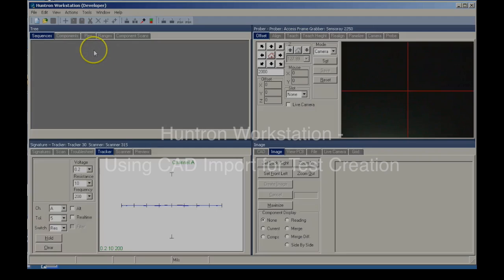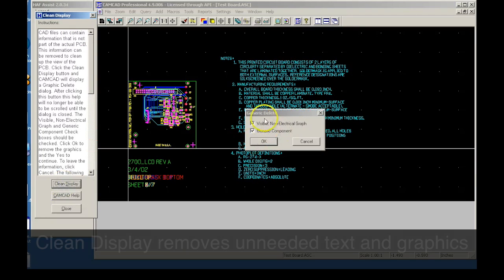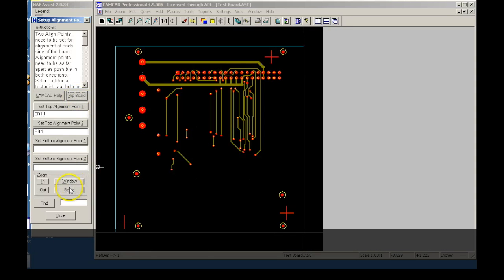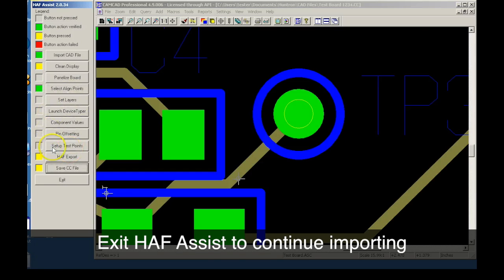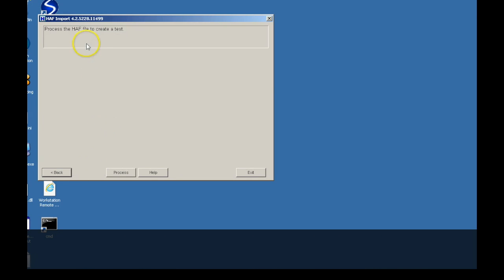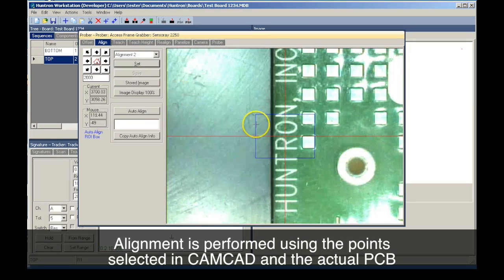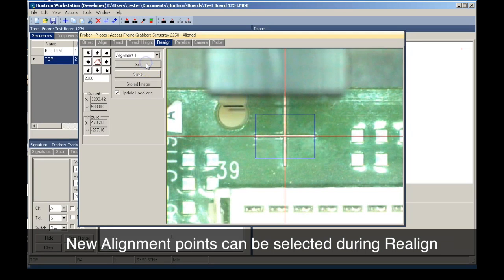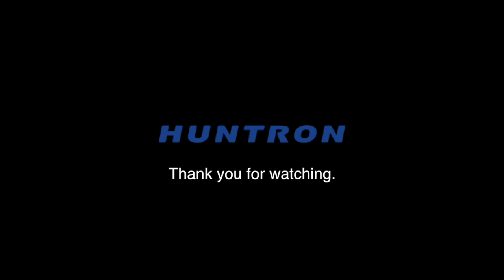How to - Use CAD Layout Data to Create a Test in Huntron Workstation 4.1/4.2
The process for using CAD layout data to create a basic test in Huntron Workstation 4.1 or 4.2 is described. The steps are outlined from initial import of the CAD data into Mentor Graphics CAMCAD Professional to finalizing the test in Huntron Workstation for use with Access flying probe Probers.
**Update: This video shows the process for CAD import using Huntron Workstation 4.1 and 4.2. The process for Workstation 4.3 utilizes a different CAD import tool. to download the "CAD Import Tutorial for Workstation 4.3" that describes the new process in detail.

0:00 Introduction
0:12 Add and Save a New Board
0:52 Select Import CAD File and select the format
1:02 Select the ASCII CAD file to import
1:42 Select Alignment points for PCB position
2:14 Set the Top Alignment Point 1
2:44 Select Bottom Alignment Points 1 and 2
3:25 Select Export HAF
4:39 Prescan checks the file syntax
4:45 Options for Access DH (dual head) users
4:51 Select for Component or Net based testing
4:56 Select a Prober slot level
5:30 Exit Import to return to Workstation
5:51 View PCB displays all test points for the Sequence
6:00 Alignment is performed using the points selected in CAMCAD and the actual PCB
7:20 Switch to Realign to save the current board position
08:40 View PCB tab